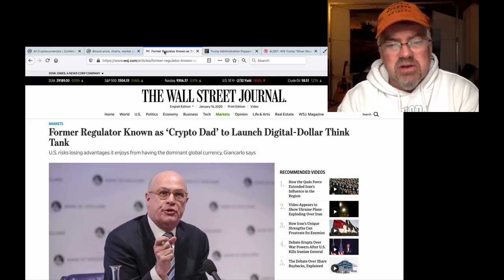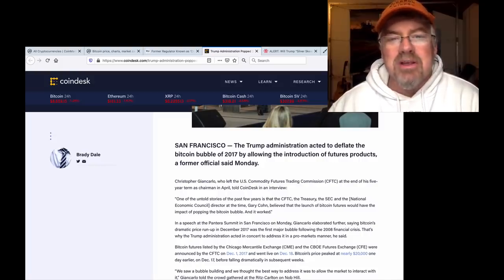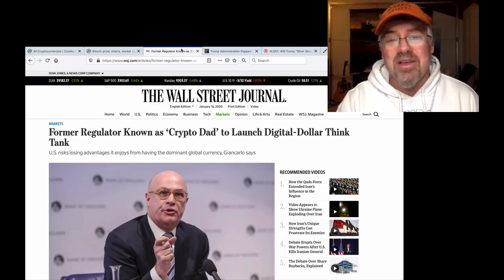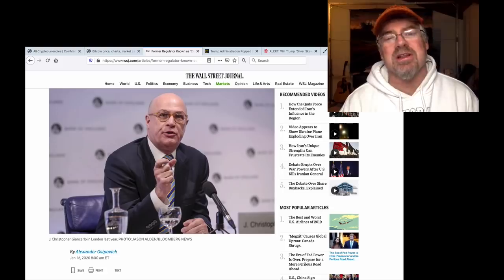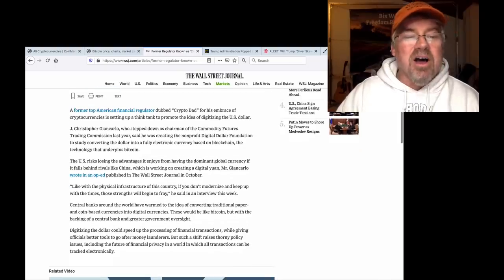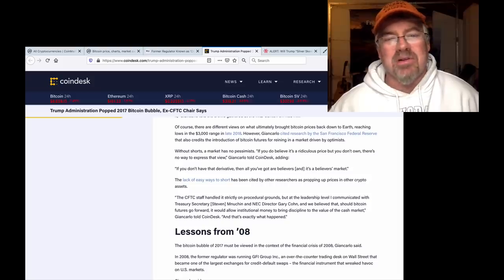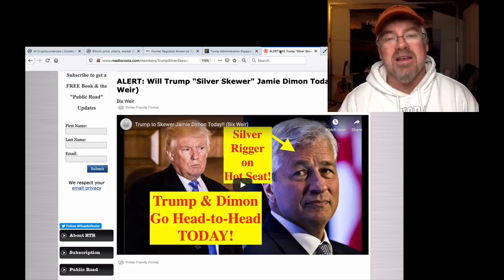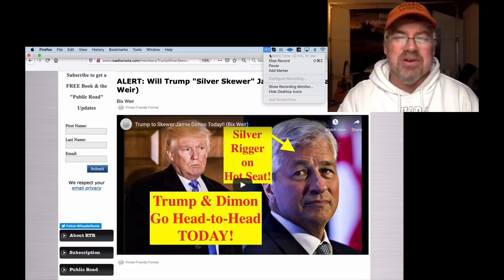Bitcoin's "Crypto Dad" Moves to Put US Dollar on Blockchain?! (Bix Weir)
After admitting that the US Government popped the 2017 Bitcoin Bubble, Chris Giancarlo is starting a "Foundation" to bring the Blockchain to the US Dollar. um. GOOD LUCK! ANY centralized crypto currency will be laughed off the stage when the Global Monetary Collapse occurs!